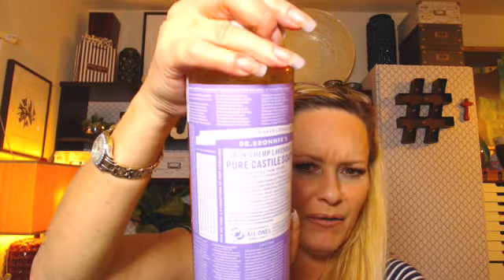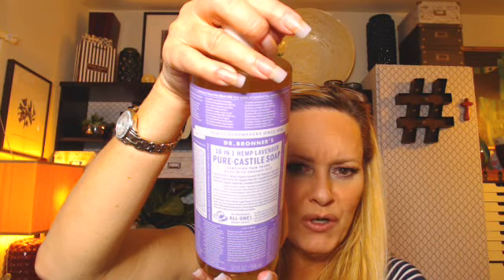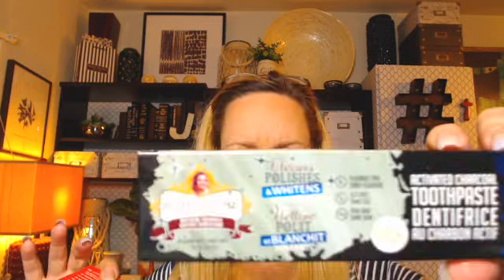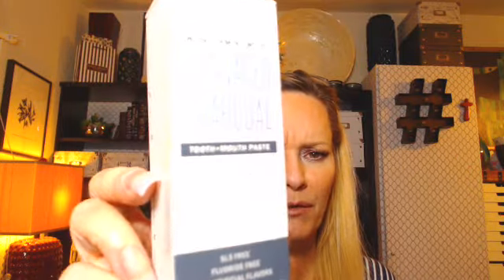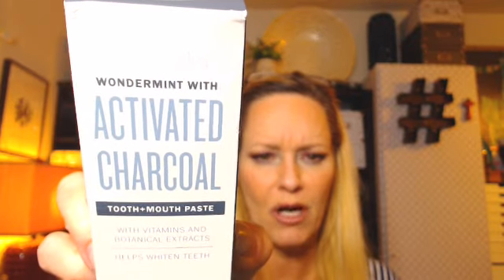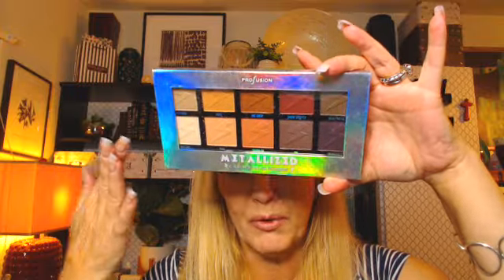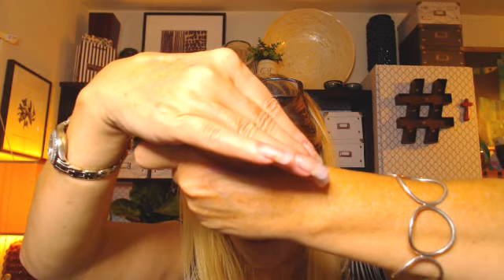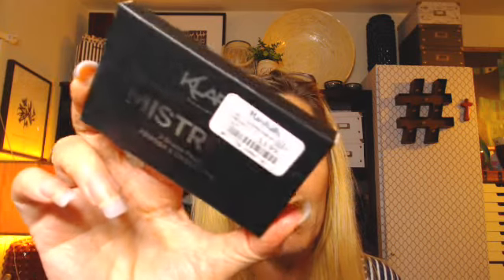Marshalls Haul!!! Lifestyle and Everyday Needs and Beauty!!!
Mailing address:
30141 Antelope Rd  Suite D746

May the Lord Jesus Christ Heal, deliver, bless, and protect you and keep you safe in this crazy crazy world we live in! Muah!